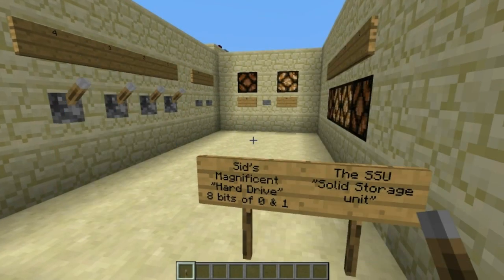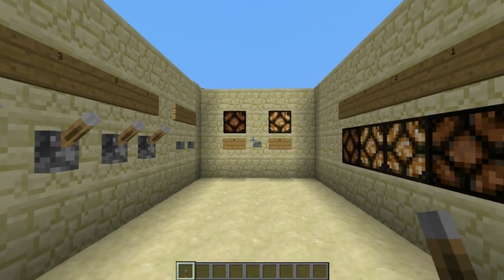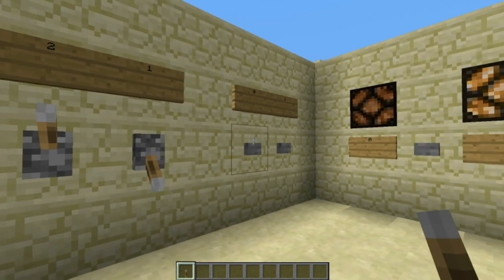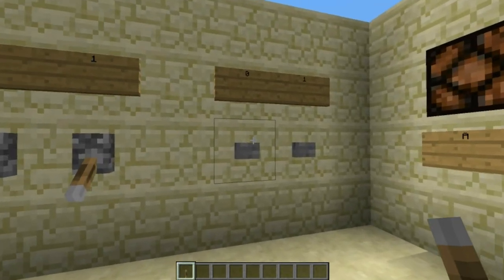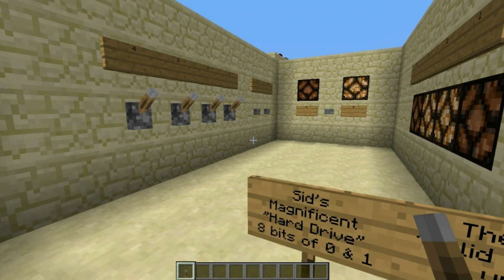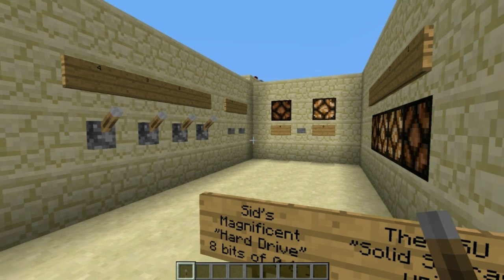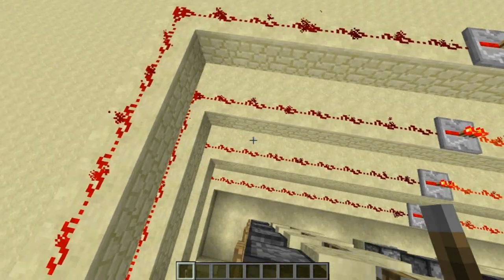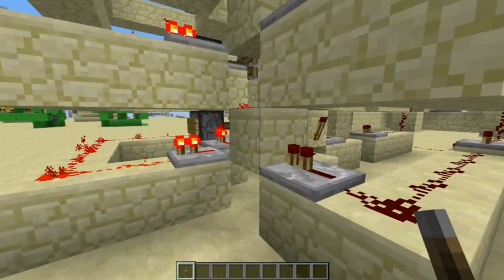Minecraft Redstone Showcase: "Hard Drive" - The SSU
NOTE: This is a concept confirmer! WARNING: Minecraft sound is way higher than my voice!
I made a video with my voice in it! So in this video I show you my newest invention, the SSU, the solid storage unit (I made it, I get to name it). I won't describe it in the discription, but you could watch the video. This is a computer part ^^

I am aware that the minecraft sound is pretty high, but bare with me ^^

Take care!